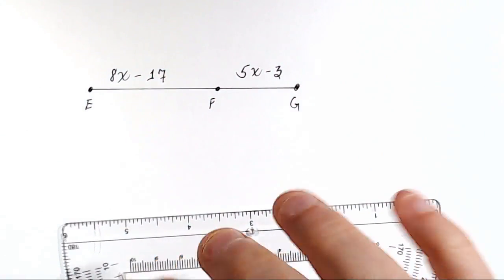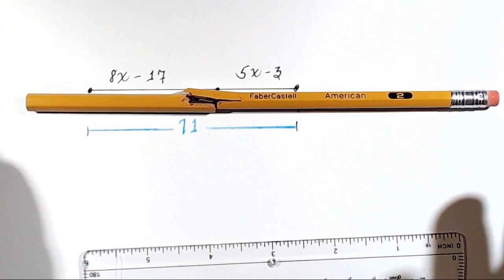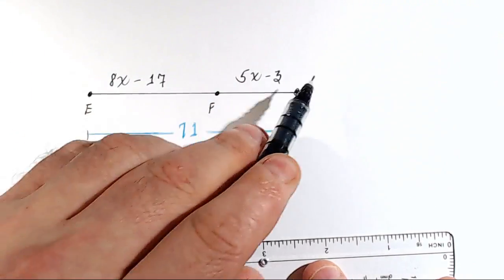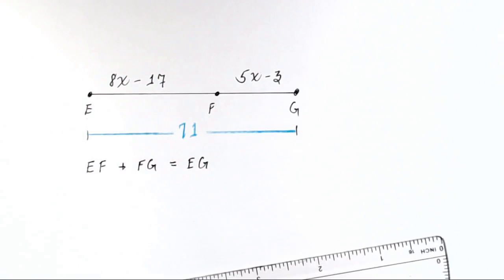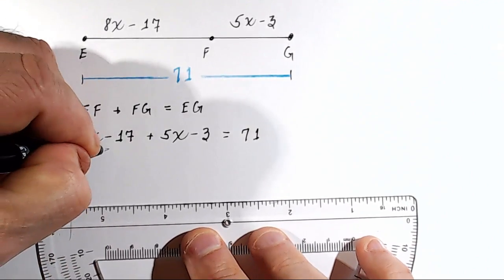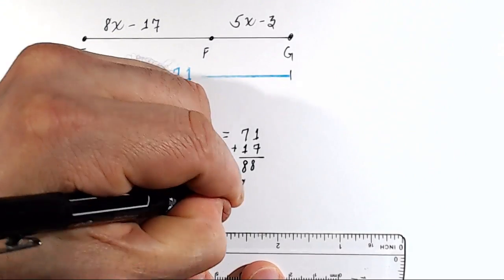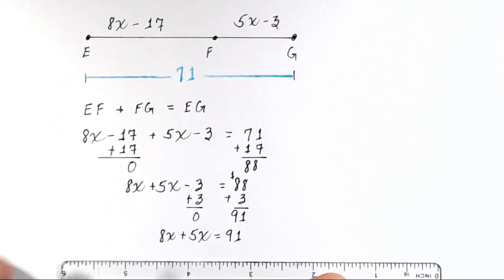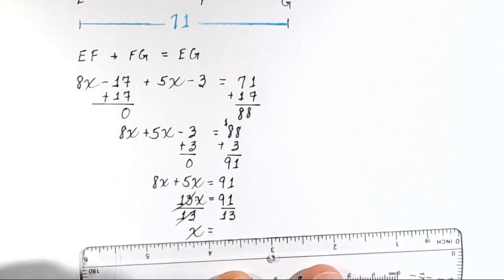Segment Addition Postulate 3 (Geometry)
Use the segment addition postulate to solve for x given EF=8x-17, FG=5x-3, and EG=71.